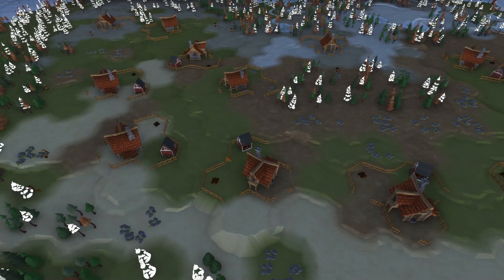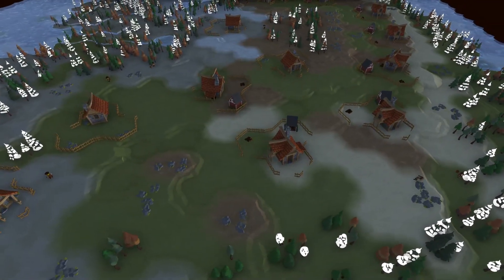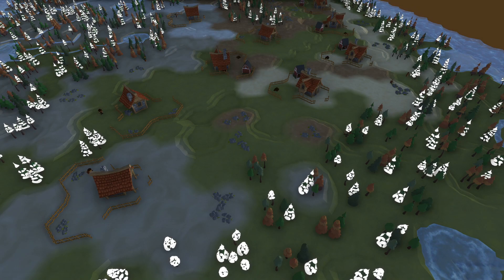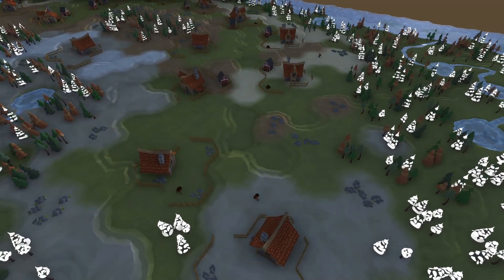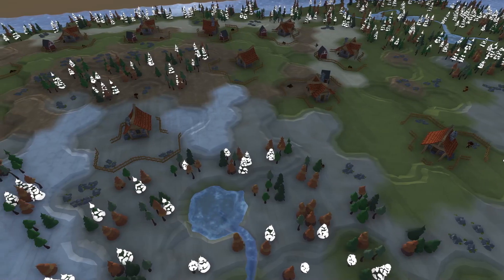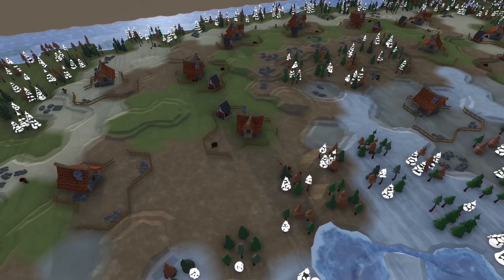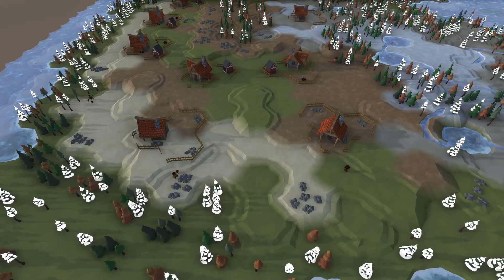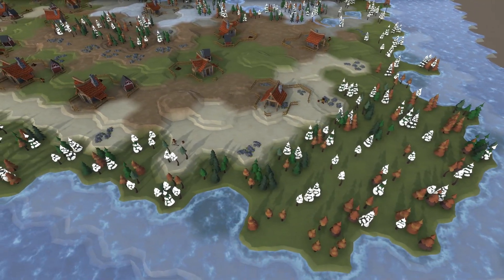[Unity3D Hex Map Game Dev] 18: Camera Fly Through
Hello everyone. This video is a camera fly-through showing our map and a bunch of woodcutters and stonemasons going about their business. There’s still a lot to be done, but today I found myself quite excited about how far this project has come since the end of last year.

Since the last video I added some fences, completed the stonecutter’s extended yard, and added my day-night script to the project, so you will see the shadows getting shorter initially, much brighter light at noon, and shadows lengthen again in the evening. The snow shader is still way too bright, I could add some variety in the prefabs, I still need to properly link up the tree growing script, and the amount of stone should reduce as it is harvested. And there’s so much more I’m burning to add on. But seeing so many factors already playing out together after such a relatively short time – I just wanted to share it. So, I’ll play some music in the background and just let the scene play through until sunset. Goodbye until the next one …